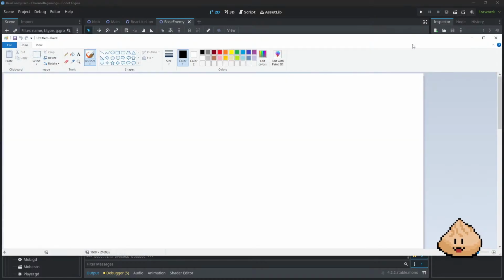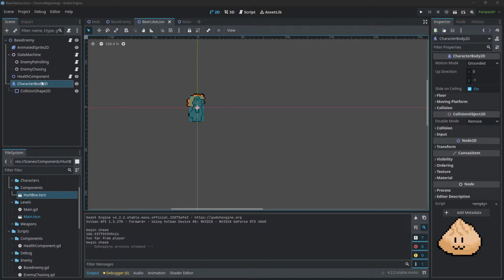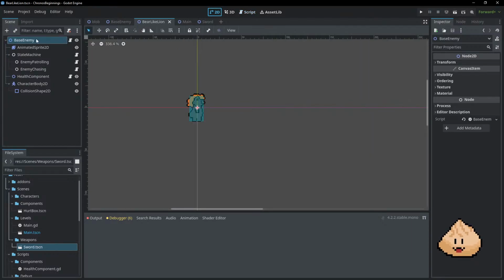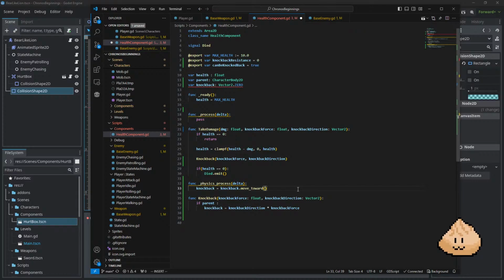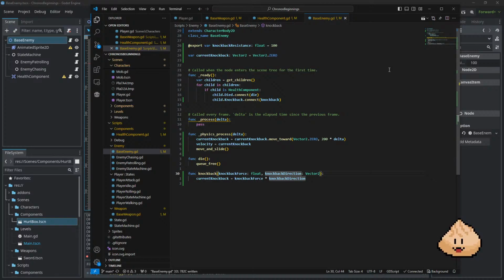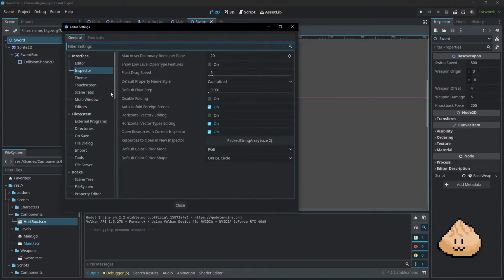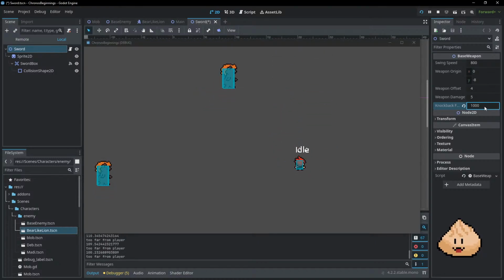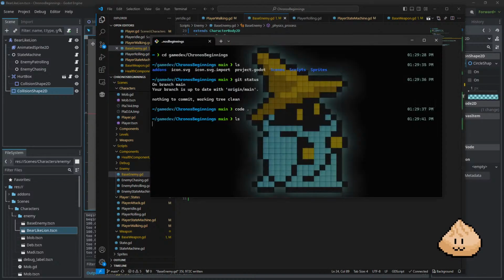2D Action RPG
Working on the knockback portion for enemies and player